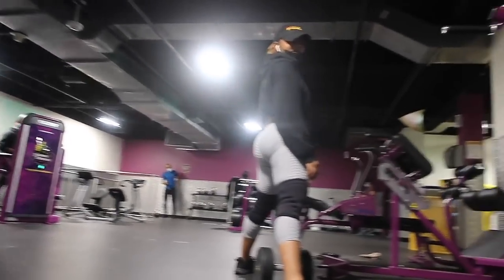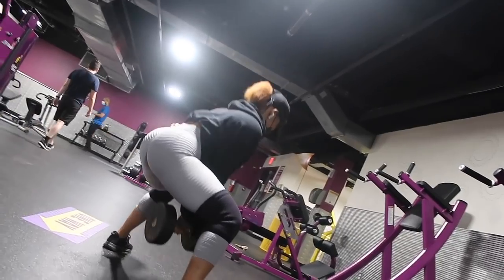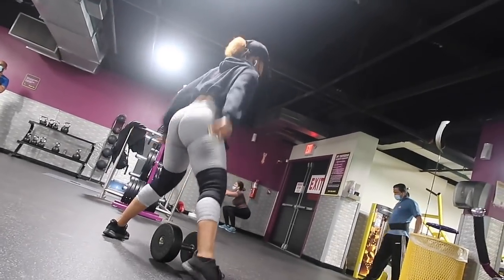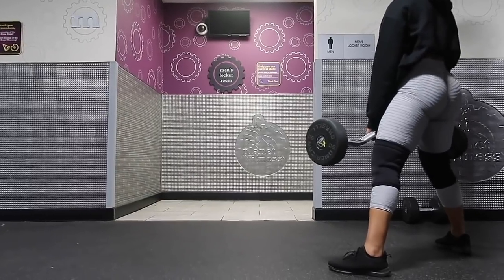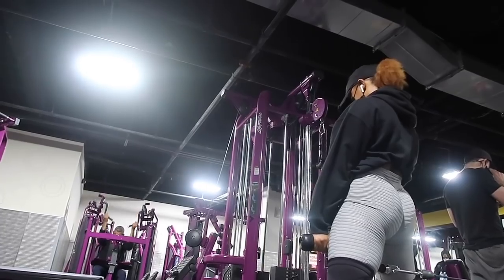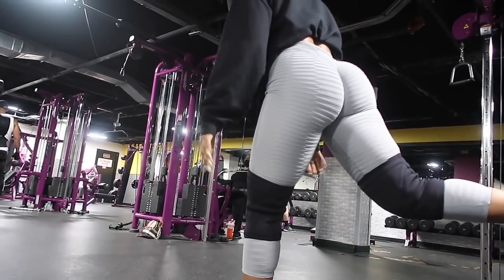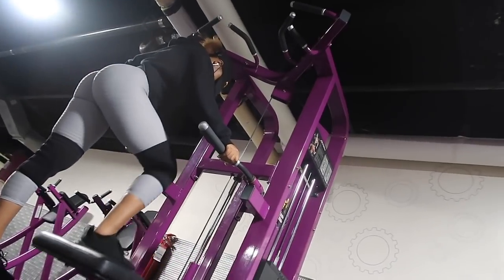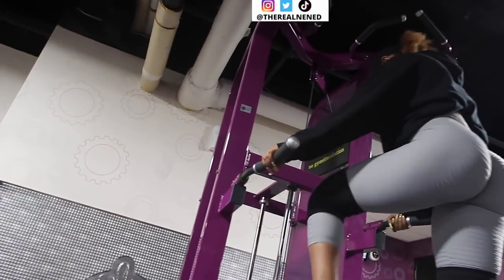How I BUILT my LOWER BODY FAST || DO THIS NOW SIS...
REVEALING HOW I GREW MY LOWER BODY WORKOUT FOR SKINNY GIRLS IN THE GYM. do this to grow your lower body sis!
Turn on your post notifications so you never miss an update. Thank you soo much for watching.
Instagram, Twitter & tiktok : @therealnened
My Fitness Instagram: @fulanifirefitness
love you all and thank you soo much for the support!